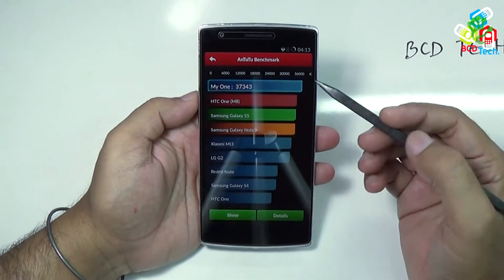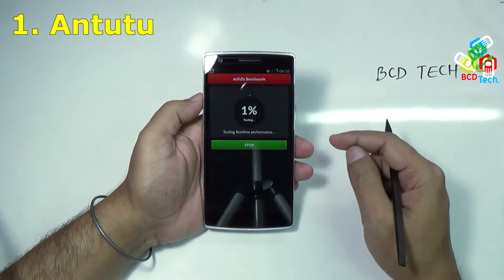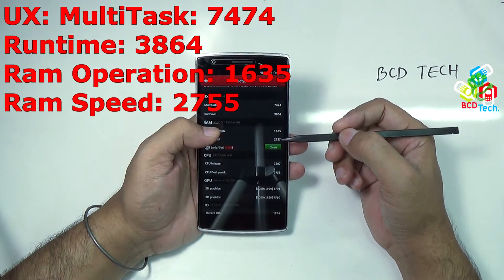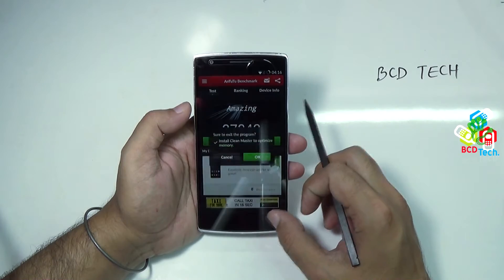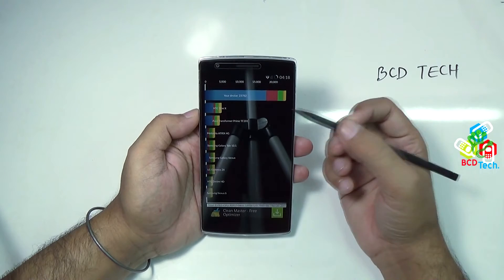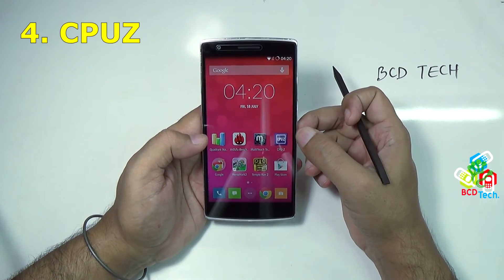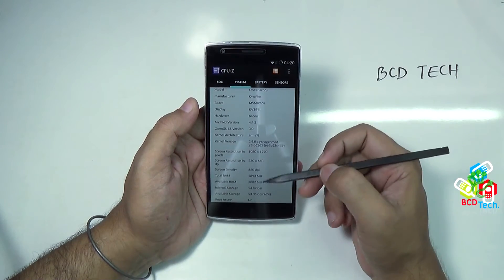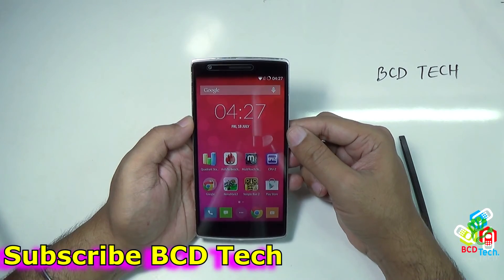OnePlus One (1+): Full Performance Review by BCD Tech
Performance Review of OnePlus One

Antutu benchmark:

Antutu benchmarks gives 37343 score to OnePlus One. This is highest among the entire present device. M8 is below this.
Details of Antutu test results
CPU can support large apps and games
UX multitask scores 7774, runtime 3864, RAM operation 1635, RAM speed 2755, CPU integer 3587, float point 3958, 2D graphics 1701, 3D 9960, IO 1744, Database 665.

Quadrant standard gives 23782:

This is too far then all of the others in the list. The total score is 23782 in this CPU has got 90957, Memory 16908, I/O 7949, 2D 744 and 3D 2353.

Nenamark 2:

This is for testing GPU. This standard runs in landscape mode. The final score 51.9 frames per second. The OnePlus One is top of the list.

CPU-Z

CPU-Z shows the same specification as given by Antutu. But according to it the phone is not rooted.

Multi touch test revealed 10 touch points:

This is great feature for playing games on this phone, with one hand one can handle the control, and with another one can go for shots.

The Viewing angle:

The display angle, as you can see that there is no problem in viewing the screen at extreme wide angle. The display is visible from all of side of the phone, so this phone has nice viewing angle and this is good for playing gyroscopic games. As you can see the viewing angle, display is visible till to extreme viewing angle,

Temple Run 2:

There is no problems in playing temple run 2 on OnePlus One, there is no hang, no lag and the viewing angle is great. Thanks to great viewing angle that this game works on tilted display (tilted display is used to collect coins)

In conclusion the galaxy OnePlus is on the top of the list, in the performance rating, till now no phone on Planet can challenge the OnePlus in performance.

BCD Tech

Bitcoin: 1P1nwo51MDn8fPuBCkYU4v5XQRApq4ejY2